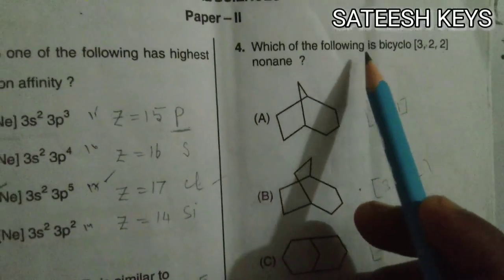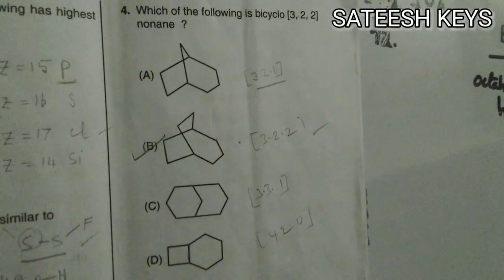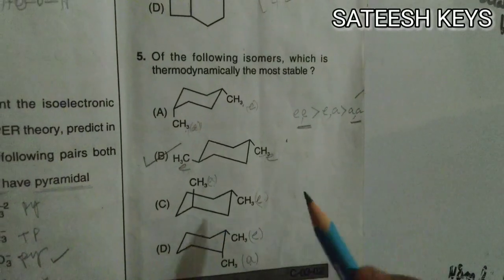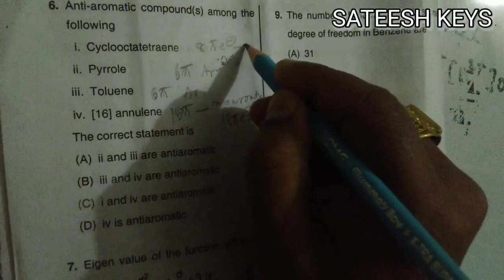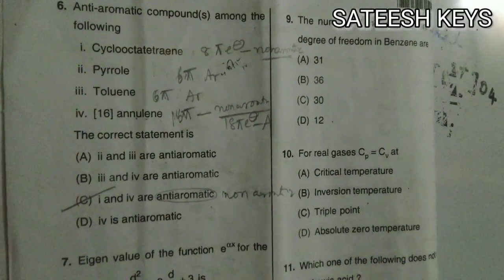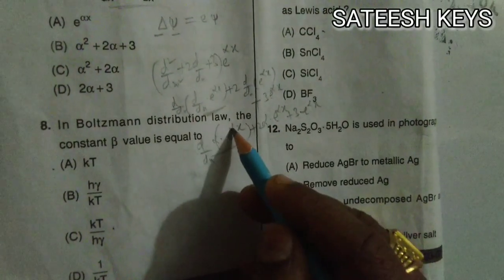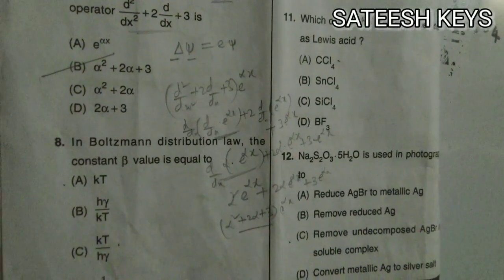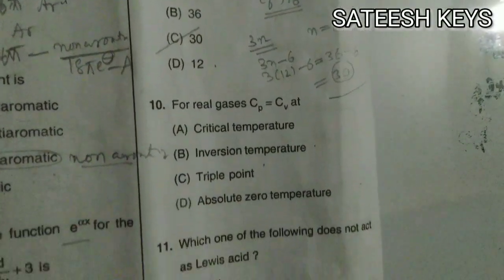AP SET Chemical Science Q & A Discussion // Useful to APPSC JL & DL Exam Preparation // Part-1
Complete solutions with explanation .
these bits are useful for APPSC JL & DL preparation..
plz forward this video to your friends.

Hello guys!! I'm B.SATEESH KUMAR  Youtuber "SATEESH KEYS" In our channel we deal about chemistry  tips and tricks in telugu and english mediums, and also cover APPSC JL ,DL exam Guidance & Interview tips  & AP-SET Exam, IIT-JEE , CSIR-NET CHEMICAL SCIENCE ,GATE ,IIT-JAM  QUESTION PAPER SOLUTIONS and online classes starting soon... connecting SATEESH KEYS Just hit the RED colour SUBSCRIBE button and be the first one to watch my videos. Thank you for visiting. Keep rocking. TQ once again
SATEESH KEYS